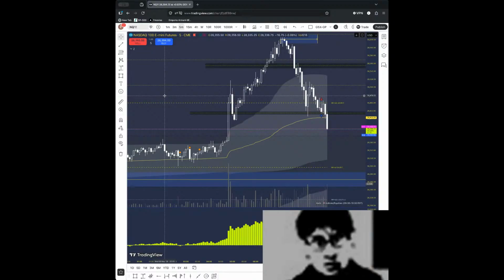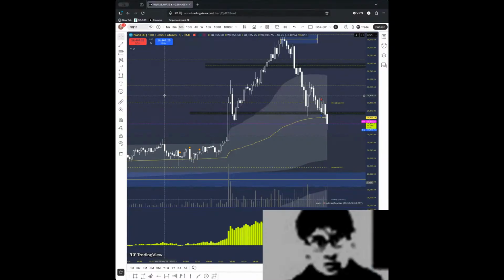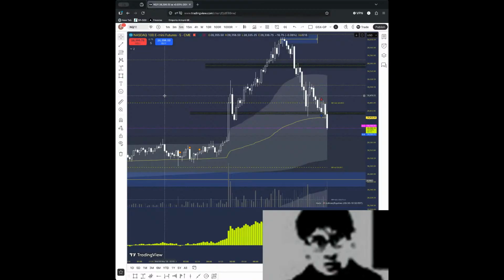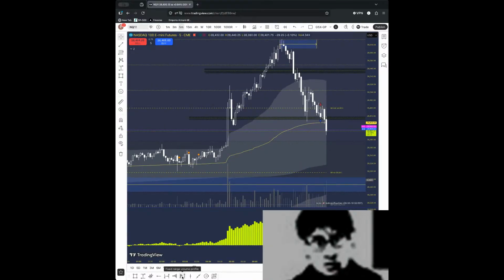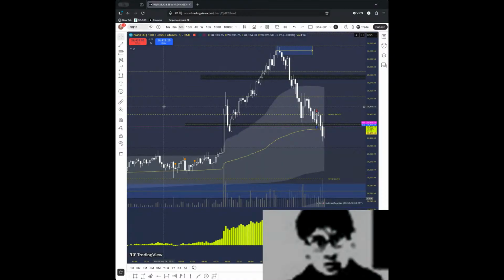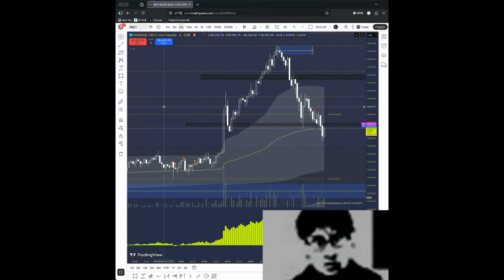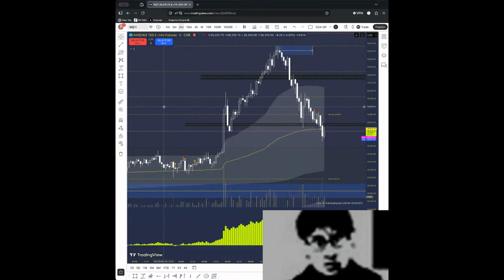FUTURES electronic session